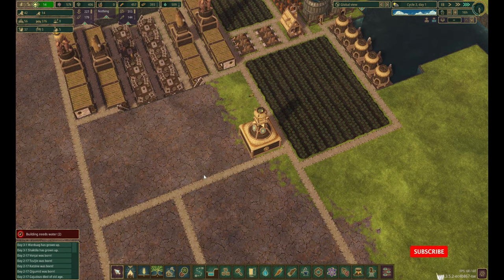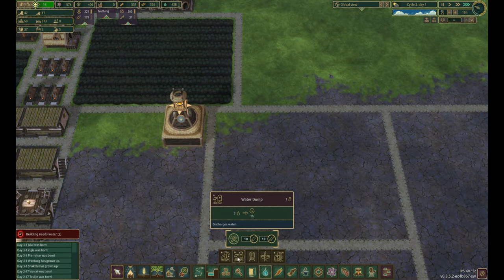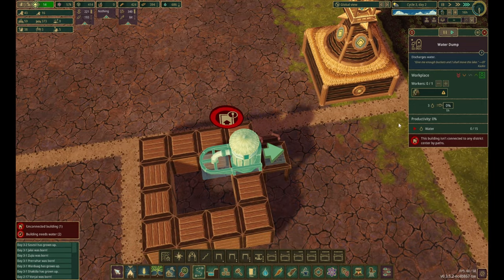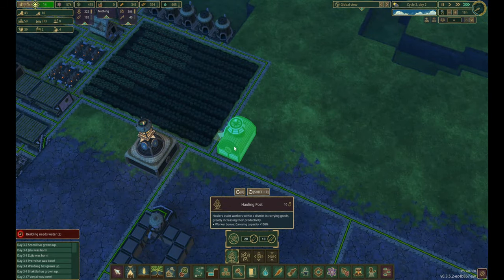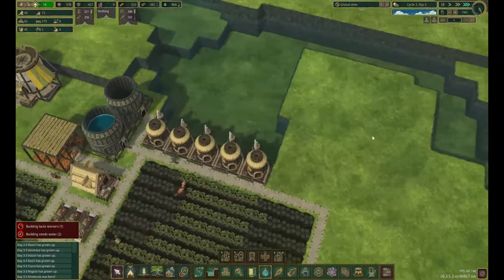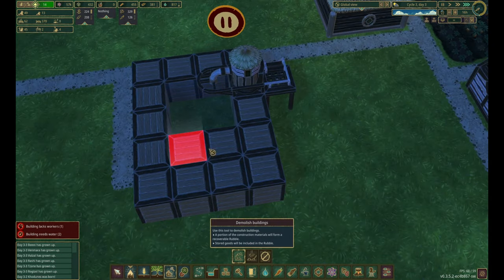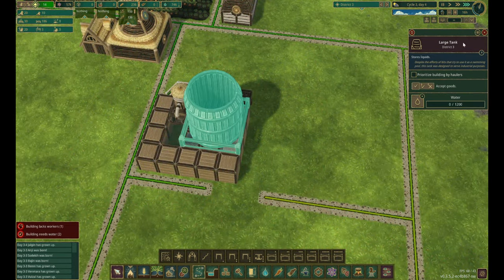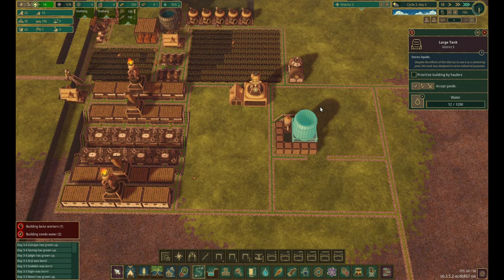Timberborn Early Game Soil Water Spreader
Timberborn is a beaver city-building game with a unique architecture system, wooden machinery, dams and water physics, out now in Early Access.

Support Me
Your support truly matters.
Social Media
👨‍💻Discord - Wanna Hang out?

Music/Copyright
🎼Intro
Song: Tiny Gaint - Harris Heller
🎼Endtro
Song: Ambient Gold - Harris Heller square